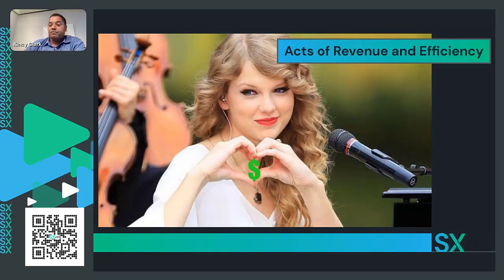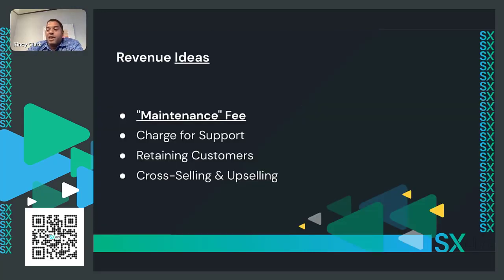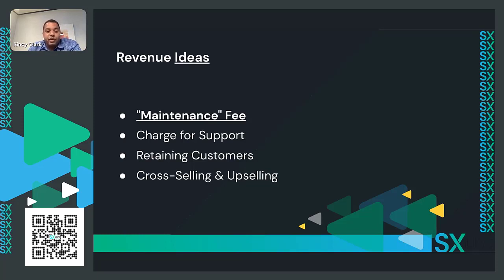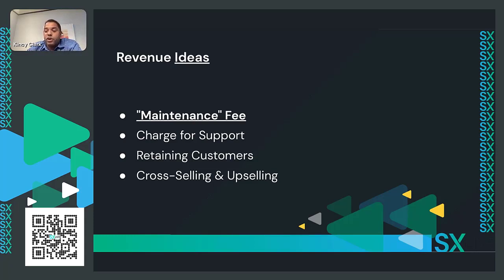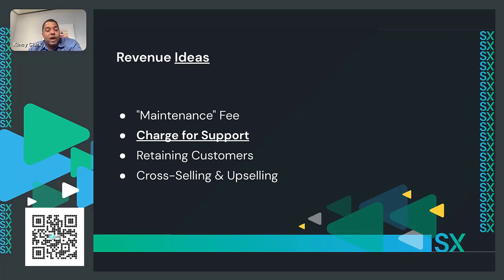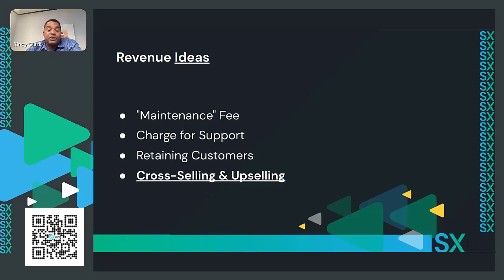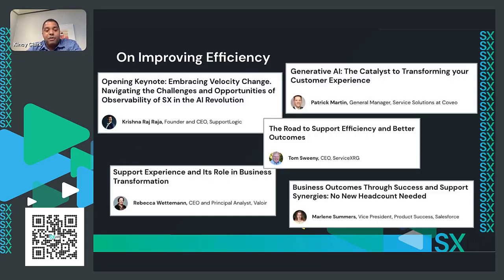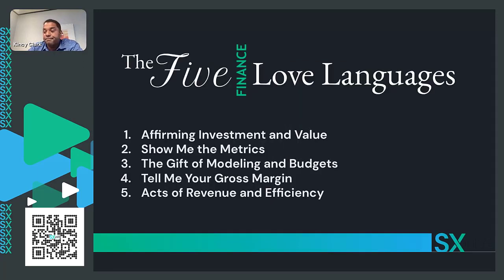Revenue Growth and Efficiency Optimization: Support Role in Customer Retention & Impact Bottom Line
Discover the Key to Business Success: Revenue Growth and Efficiency Optimization in Customer Retention Strategies. Uncover the language that warms the hearts of CFOs - boosting revenue and efficiency. Join us as we explore how support teams can play a pivotal role in customer retention, positively impacting the bottom line. Learn innovative approaches to increase revenue, the value of transitioning from free support to paid services, and the power of support in enhancing customer loyalty. Dive into effective strategies for cross-selling and upselling, and discover how to drive efficiency without simply cutting costs. Elevate your support team's effectiveness and efficiency, all while speaking the CFO's language of growth and optimization. Don't miss out on insights from this transformative discourse!